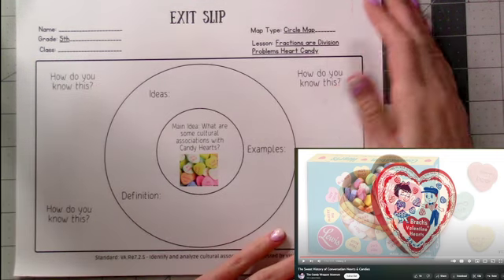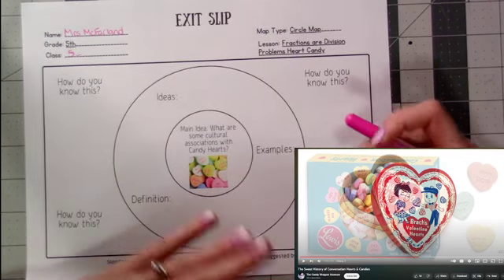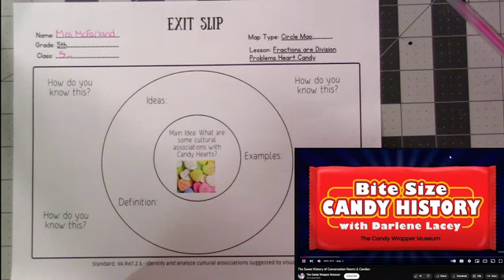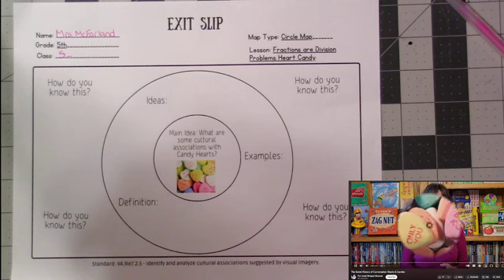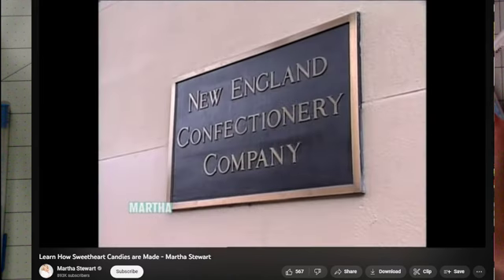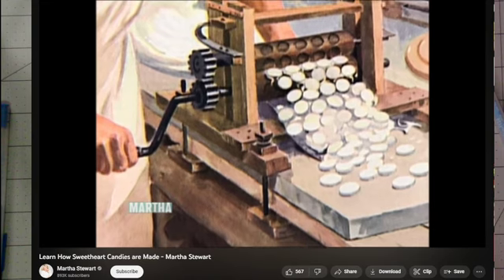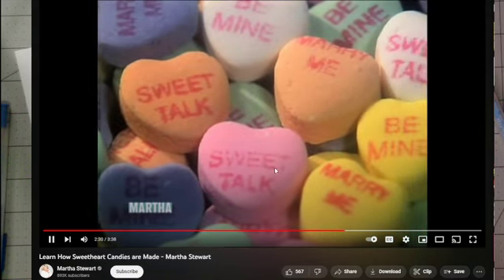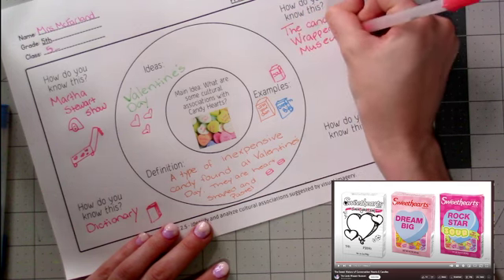Fractions are Division Problems Heart Candy - Exit Slip